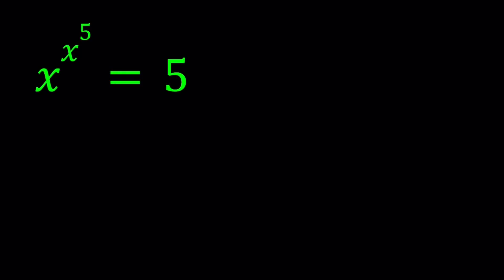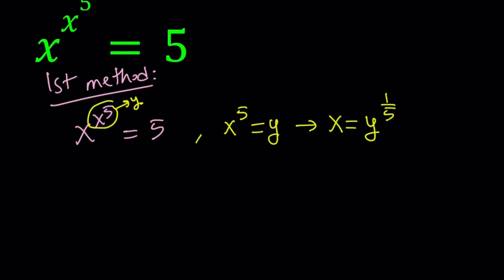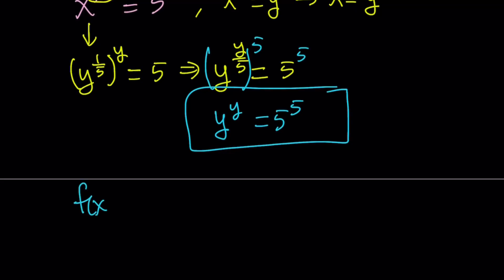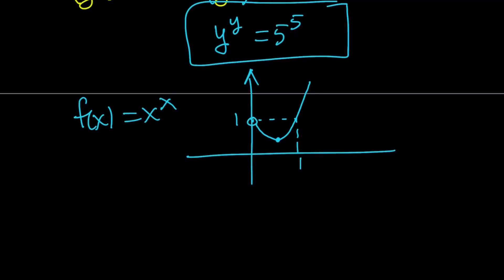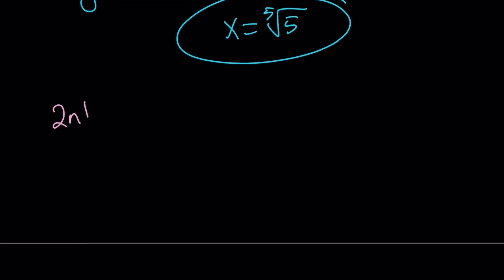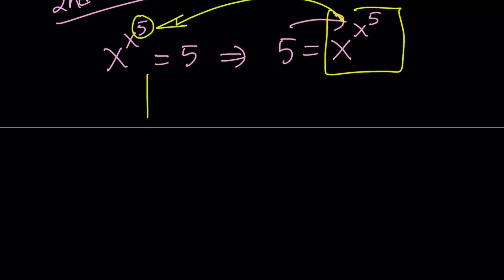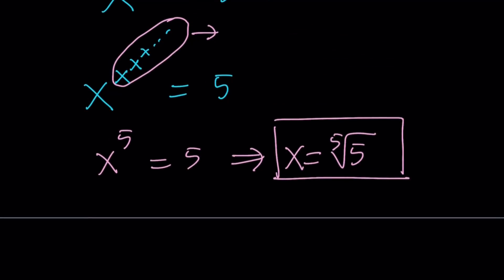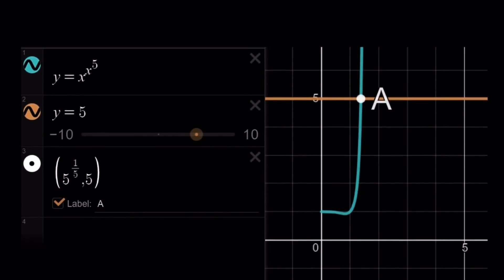Solving a Tower Exponential Equation